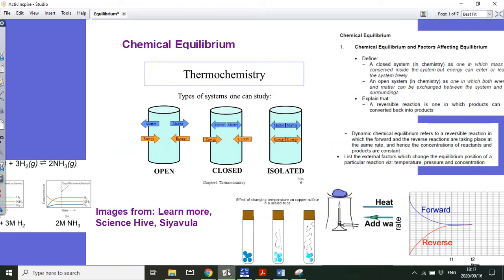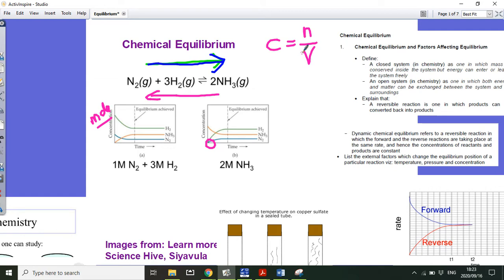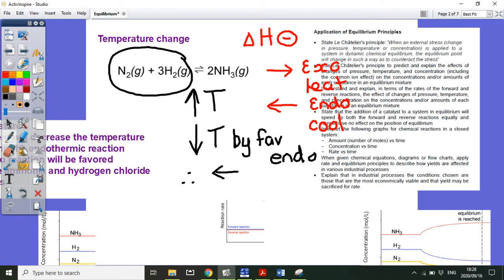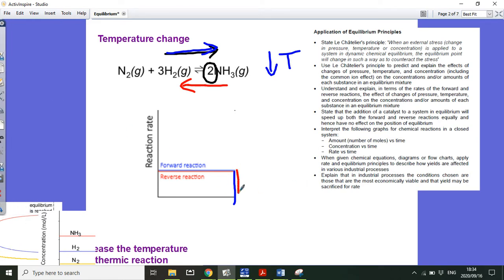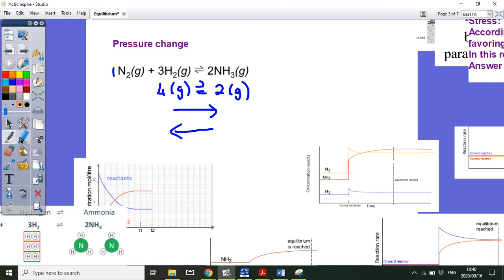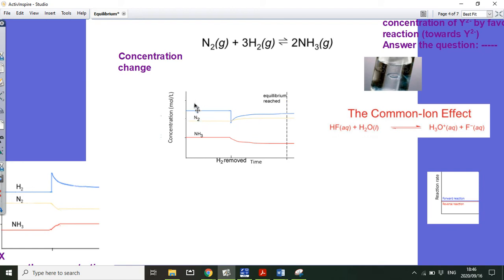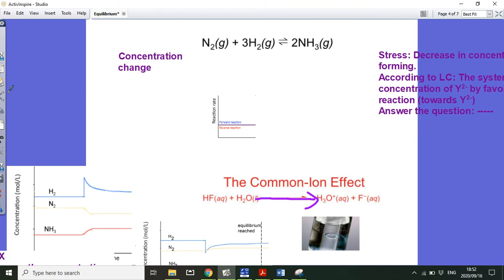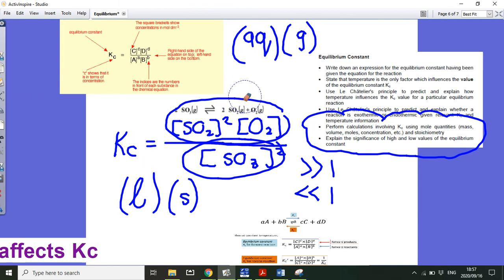Chemical equilibrium revision